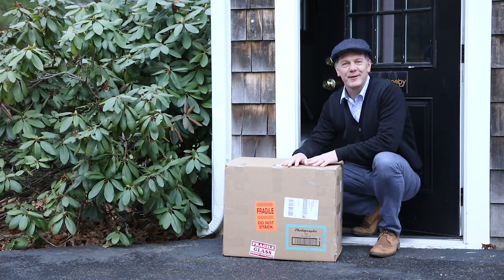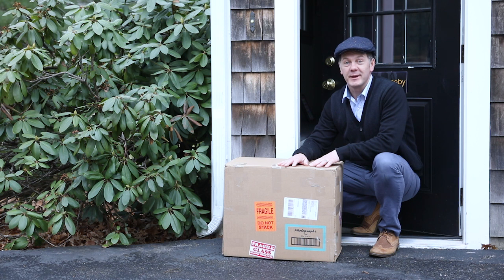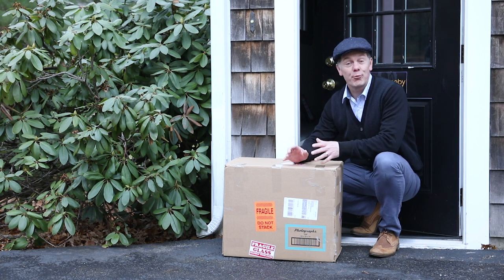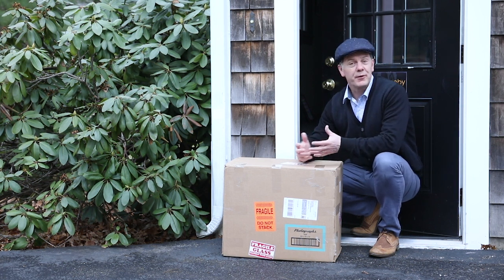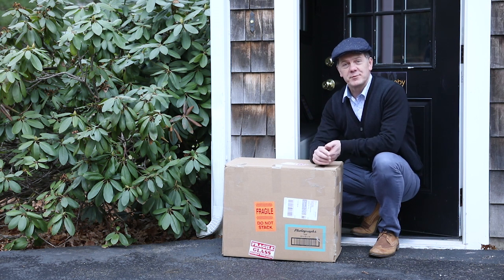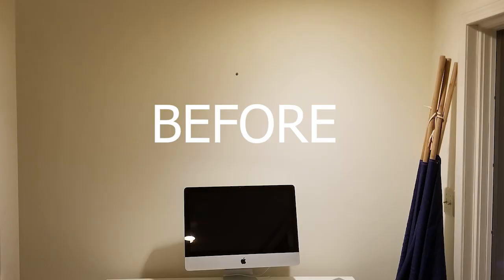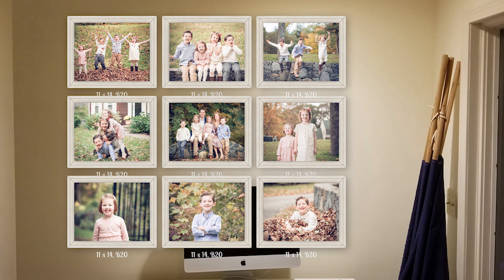How to Delight Your Family Photography Clients Part 1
Providing true value to your family photography clients is more than taking a great set of photos. Thinking beyond being a photographer and adding services that your clients really value, will give you more opportunities to charge more for your work.
Being one of the most popular and successful local family photographers in Sudbury has earned Stuart Beeby Photography a great reputation as being the best Family Photographer in his town.